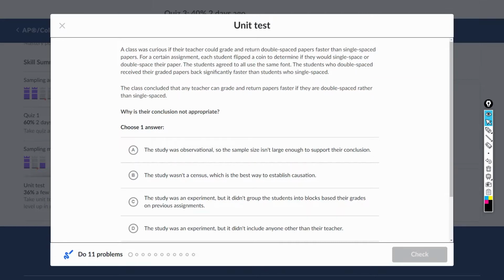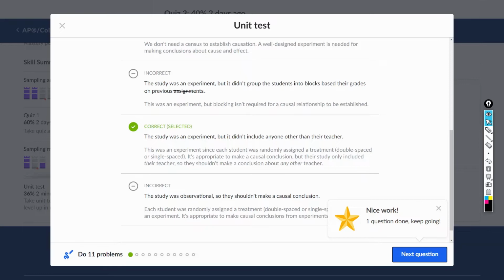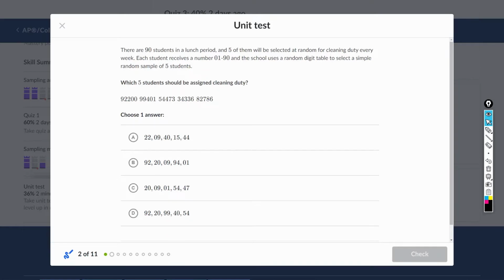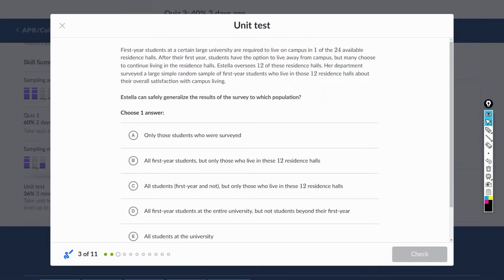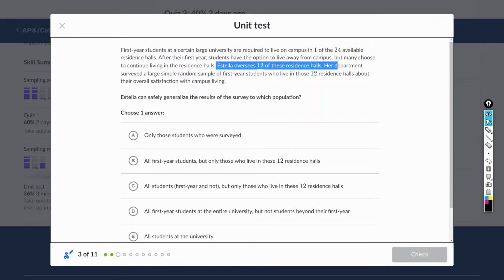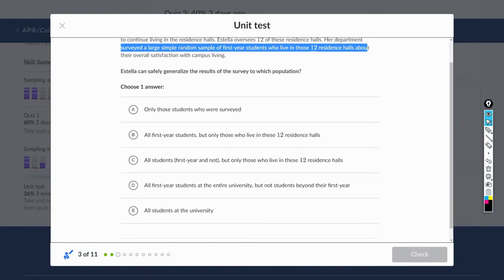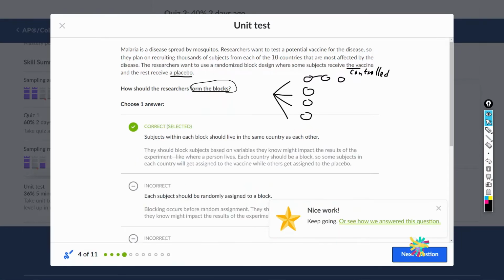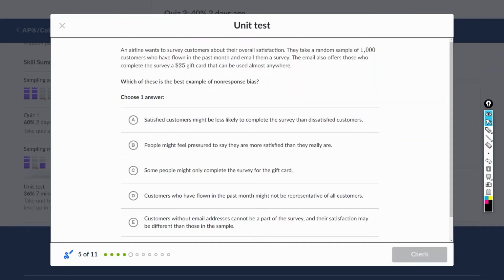AP Statistics 真题讲解 Unit 3 Collecting Data & Study Design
AP Statistics, 真题讲解， 视频完整讲解，真题解析，视频讲解，不断更新中